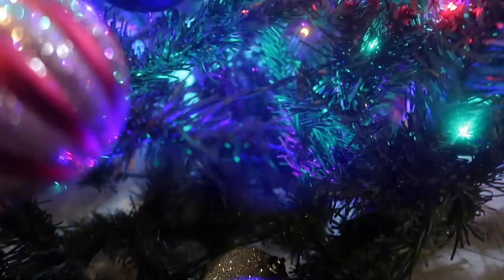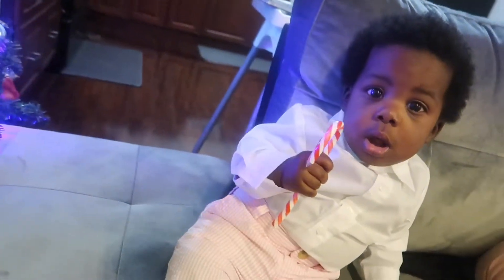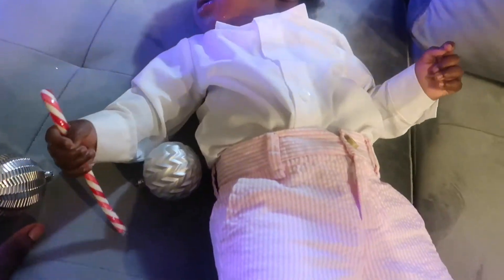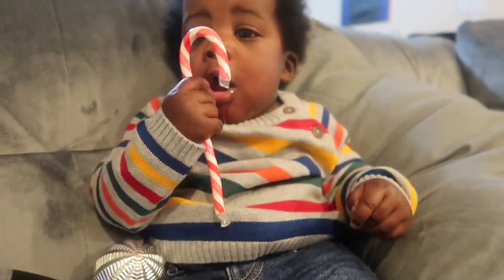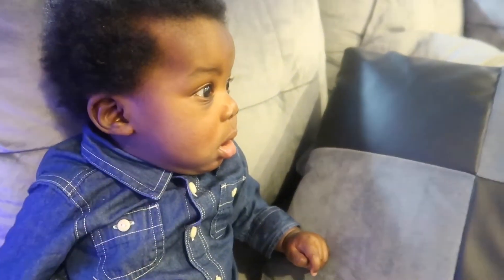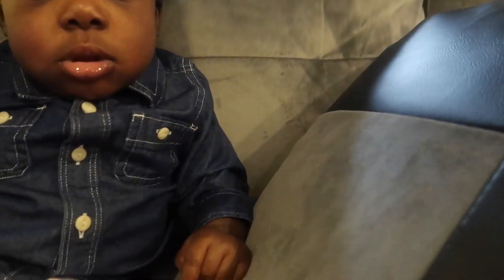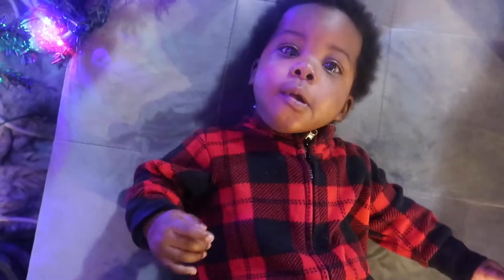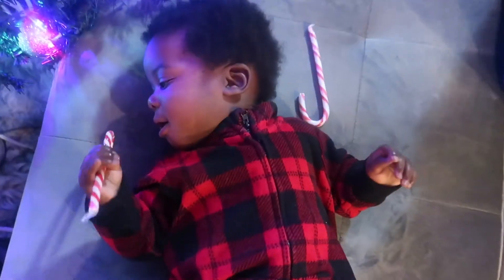Vlogmas Day 1 Baby Holiday Outfits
Hey every hopefully this is a good start to vlogmas..I’ve never done this before but I’m up for the challenge..